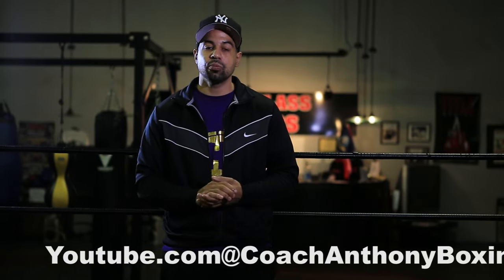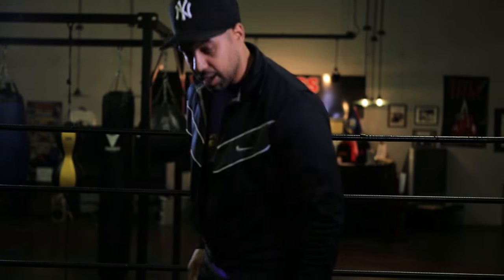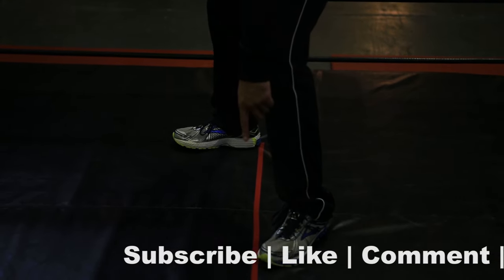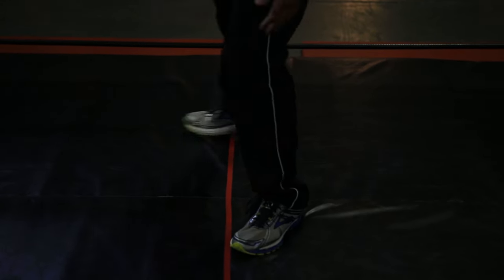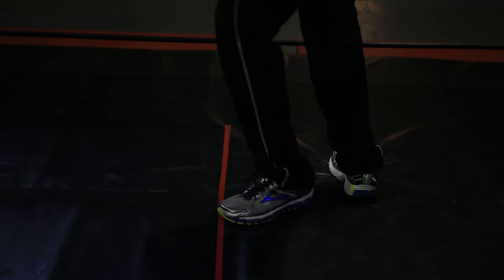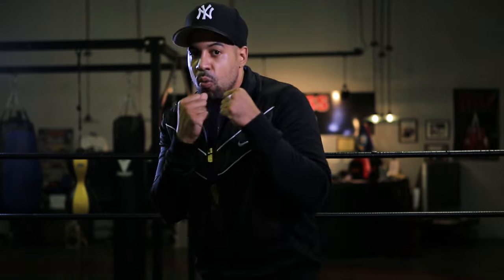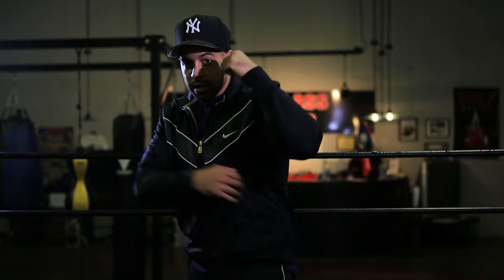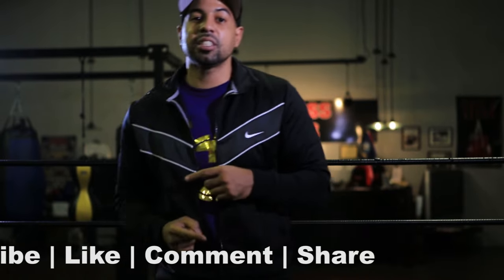How to | Stand in Boxing | Coach Anthony Boxing